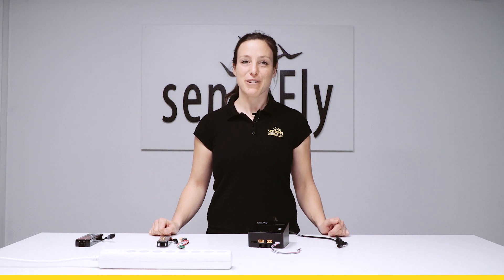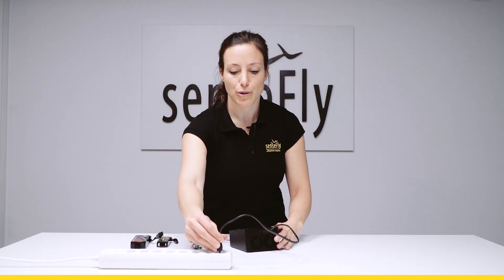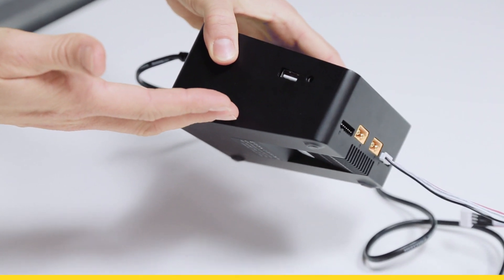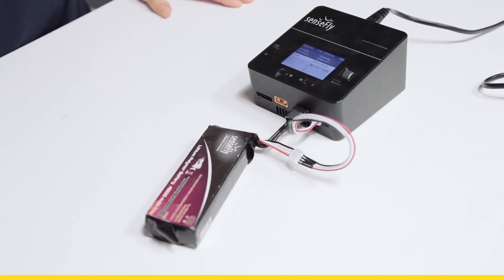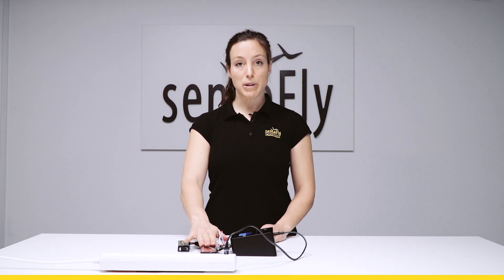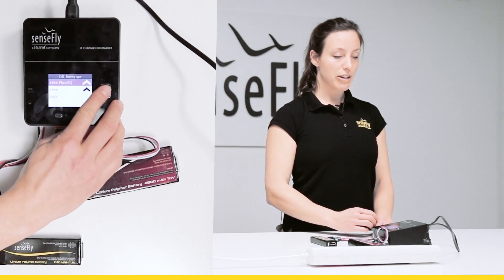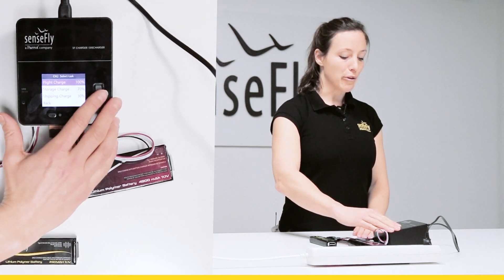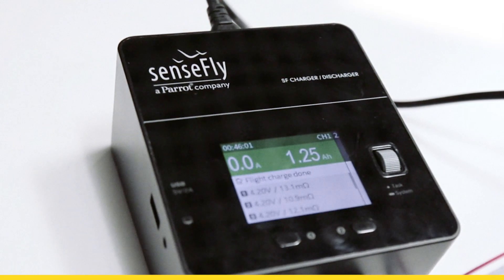senseFly Smart Charger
Check our blog post about Drone Battery Management: goo.gl/MXyZvm